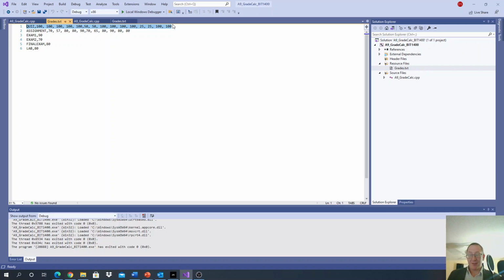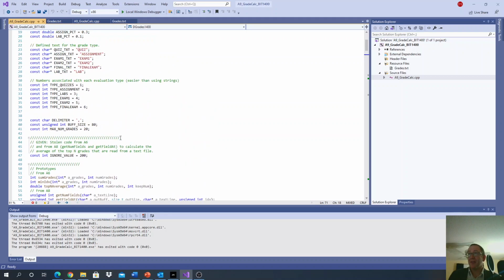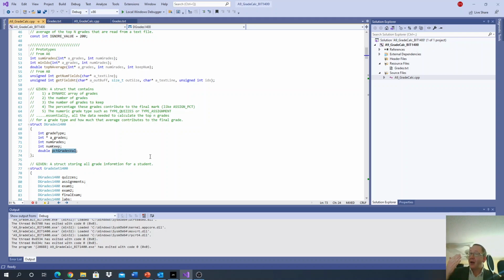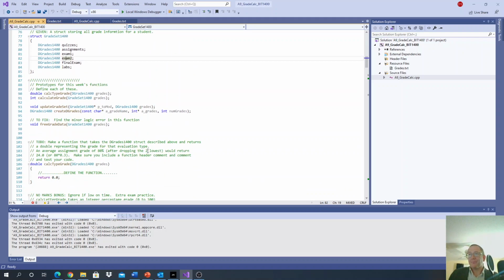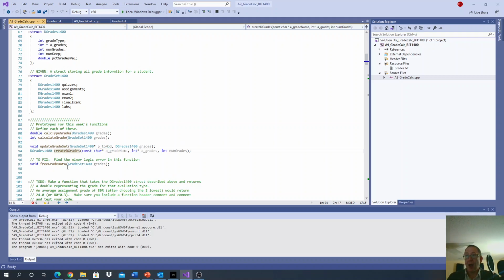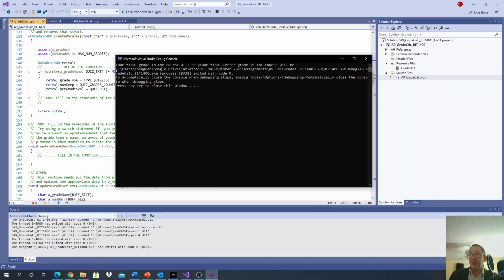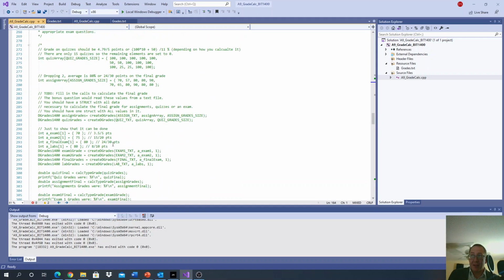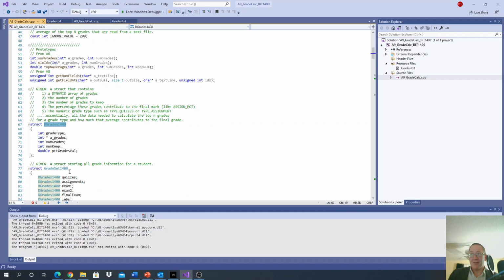A9 Intro GradeCalculation BIT1400 W21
A look at using dynamic memory and previous assignments on how to calculate your final grades.